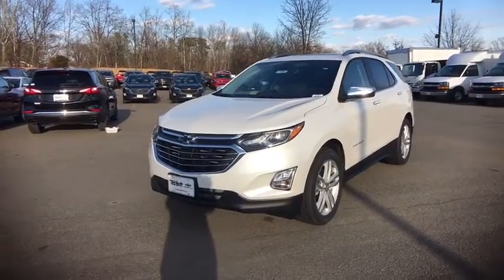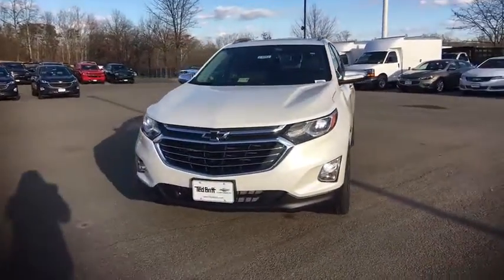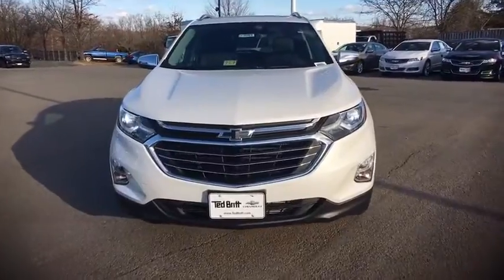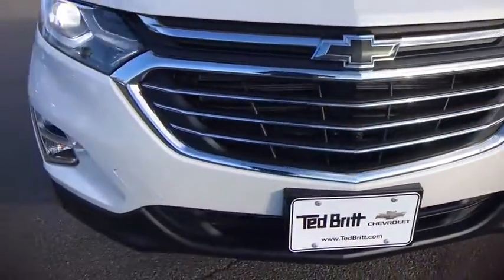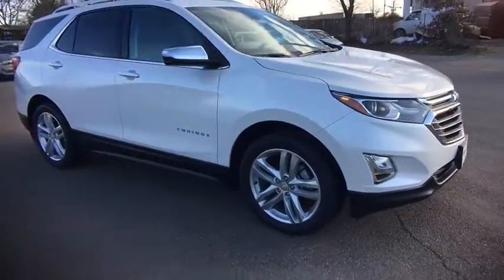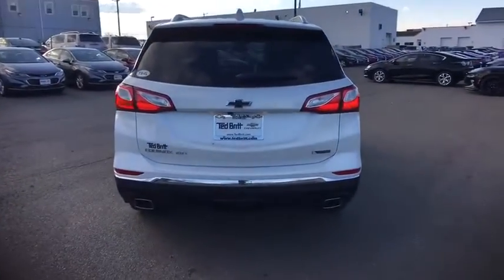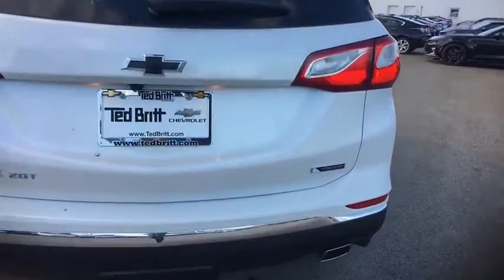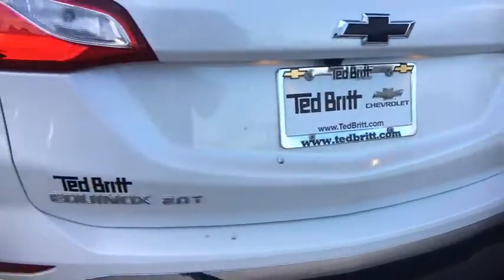2018 Chevrolet Equinox Sterling, Leesburg, Vienna, Chantilly, Fairfax, VA T80267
2018 Chevrolet Equinox Premier - Stock#: T80267 - VIN#: 2GNAXNEX8J6243526

2018 Chevrolet Equinox PremierbrbrPriced below KBB Fair Purchase Price!br29/22 Highway/City MPG
Active aero shutters|Door handles body-color with chrome strip|Fog lamps front|Glass acoustic laminated windshield|Glass deep-tinted rear|Headlamp control automatic on and off with automatic delay|Headlamps LED|Liftgate rear power hands free|Luggage rack side rails roof-mounted|Mirror caps chrome|Mirrors outside heated power-adjustable and auto-dimming chrome manual-folding with turn signal indicators|Tail lamps LED|Tire compact spare T125/70R17 blackwall|Tires P235/50R19 all-season blackwall|Trailer hitch close-out cover body-color|Trim Bright lower window|Wheel spare 17' (43.2 cm) steel|Wheels 19' (48.3 cm) Ultra Bright machined with Sparkle Silver pockets|Air conditioning dual-zone automatic climate control with individual climate settings for driver and right-front passenger|Assist handle driver|Assist handle front passenger|Assist handles rear outboard|Cruise control electronic with set and resume speed|Defogger rear-window electric|Display driver instrument information enhanced multi-color|Door locks power with lock-out protection|Floor mats carpeted front|Floor mats carpeted rear|Head restraints 2-way adjustable (up/down) front|Keyless Open includes extended range Remote Keyless Entry|Keyless Start push-button|Lighting interior|Map pocket driver seatback|Map pocket front passenger seatback|Memory settings includes presets for seat adjuster outside rearview mirror and driver personalization|Mirror inside rearview auto-dimming|Power outlet 120-volt located on the rear of center console|Power outlet 2nd row auxiliary 12-volt|Power outlet cargo area auxiliary 12-volt|Power outlet front auxiliary 12-volt|Remote panic alarm|Remote Start|Seat adjuster driver 8-way power with 2-way power lumbar|Seat adjuster front passenger 4-way manual|Seat release levers 2nd row mechanical release levers in cargo area|Seat rear split-folding with center armrest|Seats front bucket|Seats heated driver and front passenger|Shift lever leather-wrapped|Speedometer miles/kilometers|Steering column tilt and telescoping|Steering wheel controls audio phone interface and driver information center controls|Steering wheel leather-wrapped 3-spoke|Sunglass storage overhead|Theft-deterrent system unauthorized entry|Universal Home Remote includes garage door opener programmable|USB charging-only ports 2 located in the rear of the floor console|USB data ports 2 located in the front console bin|USB ports 2 with auxiliary input jack located in front center stack storage area|Visors driver and front passenger illuminated vanity mirrors covered|Window power with driver Express-Up and Down|Window power with front passenger Express-Down|Windows power rear with Express-Down|Axle 3.17 final drive ratio|Brake lining high-performance noise and dust performance|Brake electronic parking|Brakes 4-wheel antilock 4-wheel disc 17' front and 16' rear|Driver Shift Controls|Engine control stop-start system|Engine 2.0L Turbo 4-cylinder SIDI VVT (252 hp [188.0 kW] @ 5500 rpm 260 lb-ft of torque [353.0 N-m] @ 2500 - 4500 rpm)|Exhaust dual stainless-steel with bright tips|Front-wheel drive|Fuel gasoline E15|GVWR 4630 lbs. (2100 kg)|Mechanical jack with tools|Suspension front MacPherson strut|Suspension rear 4-link|Trailer hitch factory installed|Trailering equipment|Transmission 9-speed automatic electronically-controlled with overdrive includes Driver Shift Control|Antenna roof-mounted (Body-color.)|Audio system feature 6-speaker system|Audio system Chevrolet MyLink Radio with 8' diagonal color touch-screen and AM/FM stereo includes Bluetooth streaming audio for music and most phones featuring Android Auto and Apple CarPlay capability for compatible phones|Bluetooth for phone personal cell phone connectivity to vehicle audio system (Go to find out which phones are compatible with the vehicle.)|Noise control system active noise cancellation|OnStar 4G LTE and built-in Wi-Fi hotspot connects to the Internet at 4G LTE speeds includes OnStar Data Trial for 3 months or 3GB (whichever comes first) for coverage map details and system limitations. Services vary by model. OnStar acts as a link to existing emergency service providers. Not all vehicles may transmit all crash data. Available Wi-Fi requires compatible mobile device active OnStar servi